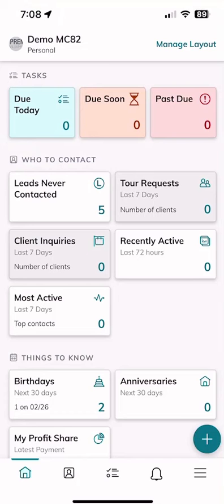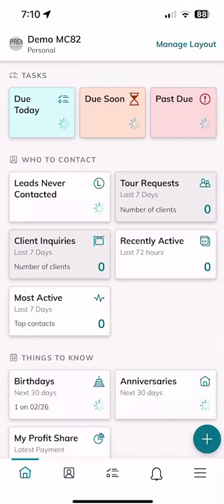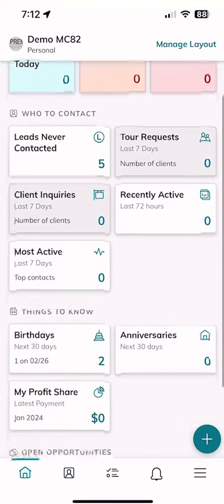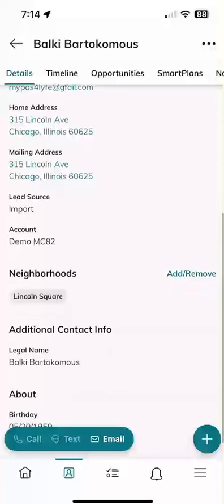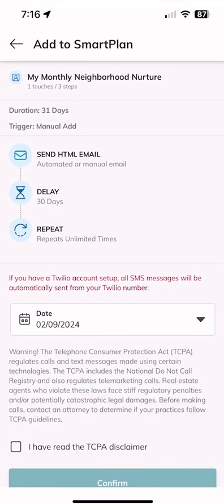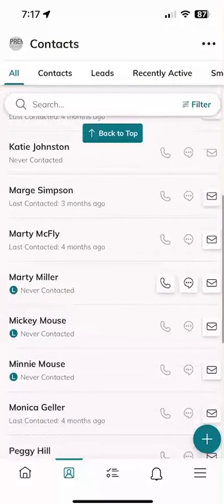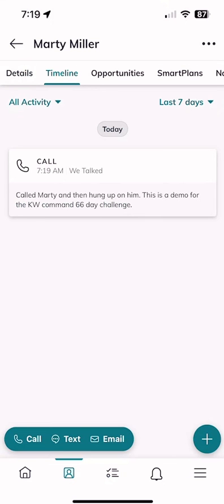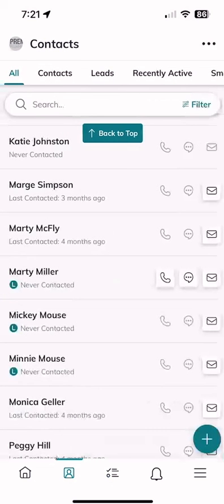KW Command 66 Day Challenge 8.0 - Day 63 Managing Your Contacts from the KW Command App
When it comes to managing your Contacts database, having immediate and 24/7 access is key to success in Real Estate.  The KW Command App allows you to add, remove and edit Contacts all from the palm of your hand.  You can also create new Tasks, add Contacts to a SmartPlan and even add them from Command to your phone Contact list all using the Command App.  Watch this video to learn even more about managing your Contacts using the KW Command App.